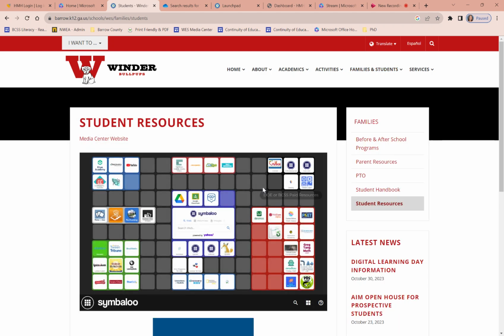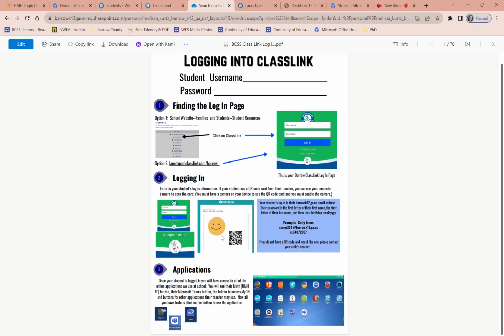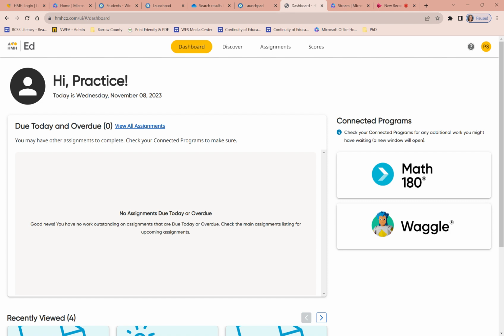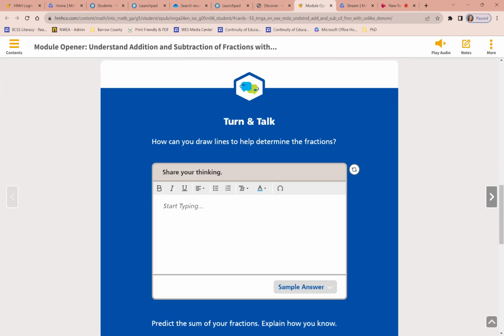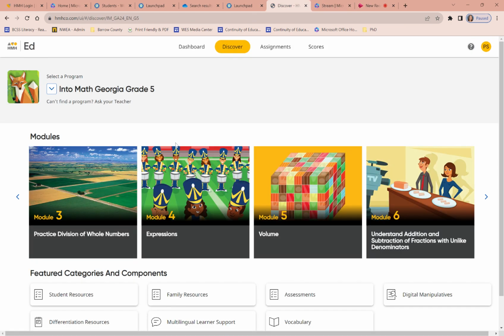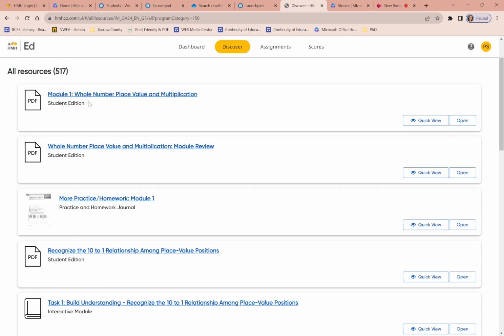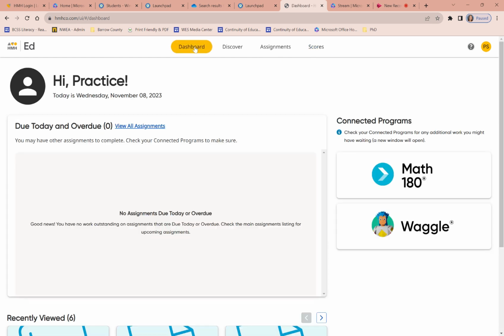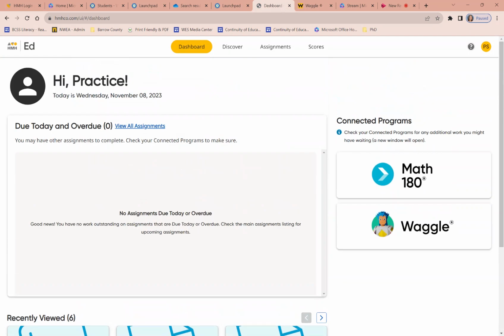How to access HMH online